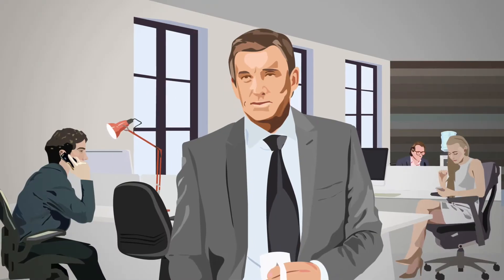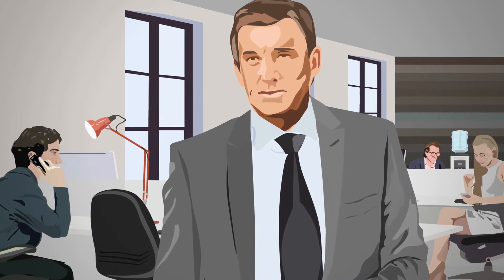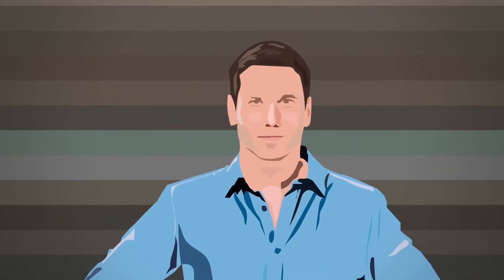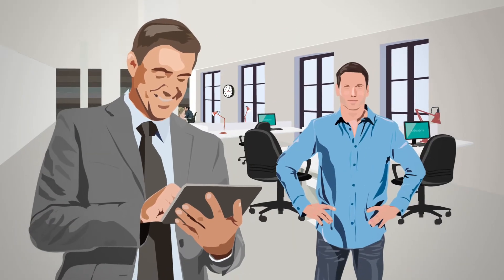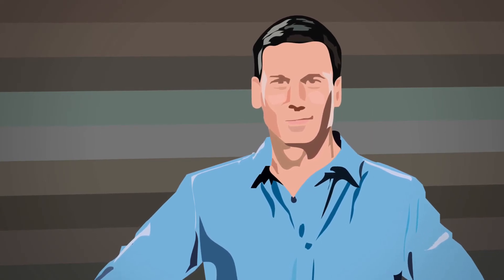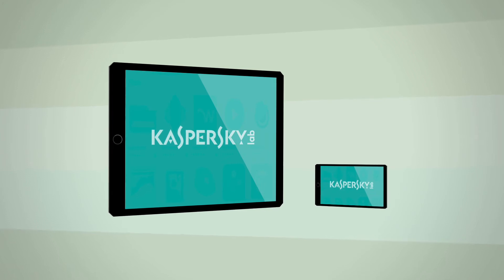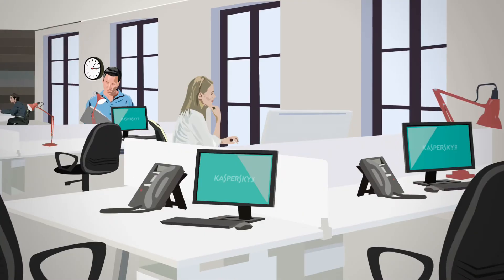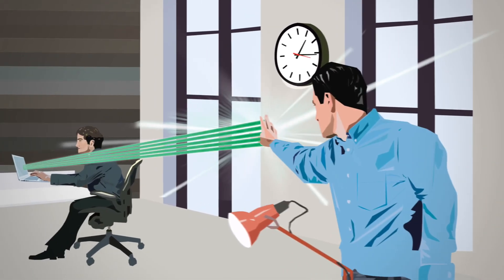Be the one who takes the risk out of mobile working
Take the risk out of mobile working
In this video, meet Thomas! He’s a typical busy CEO. But endpoint security isn’t always top of his agenda and sometimes Thomas’s actions open up a gateway for a security breach. Just like last week when he left his new tablet and mobile in a taxi. Luckily for Thomas, his IT Manager had installed mobile security, so they were quickly able to prevent a security breach.

GET STARTED NOW: FREE 30 DAY TRIAL

Discover how our premium security can protect your business from malware and cybercrime with a no-obligation trial.
Register today to download full product versions and evaluate how successfully they protect your IT infrastructure, endpoints and confidential business data.